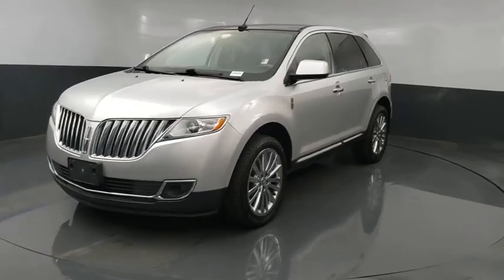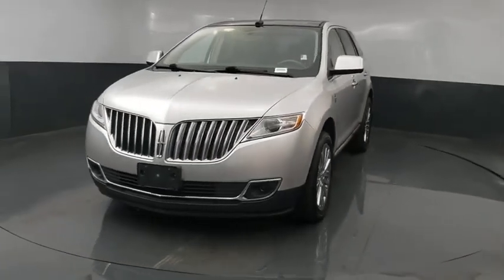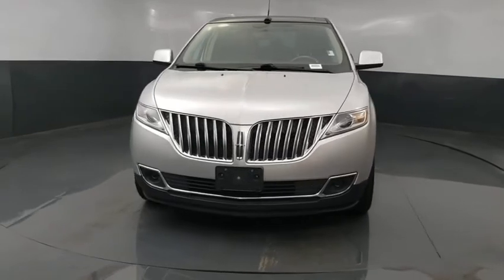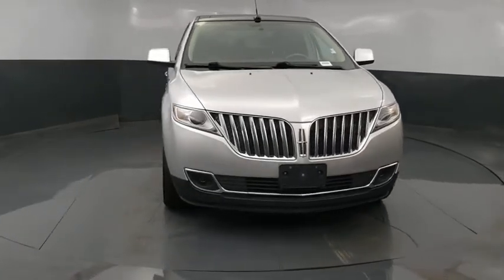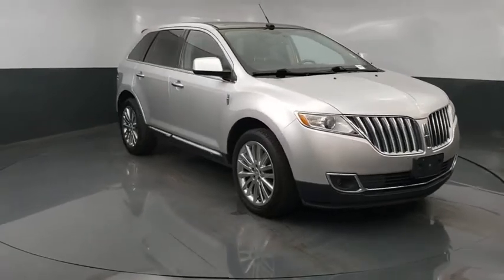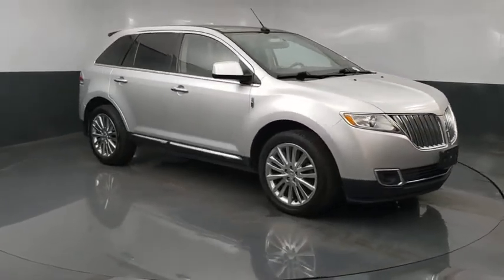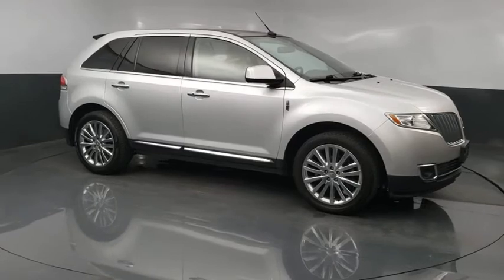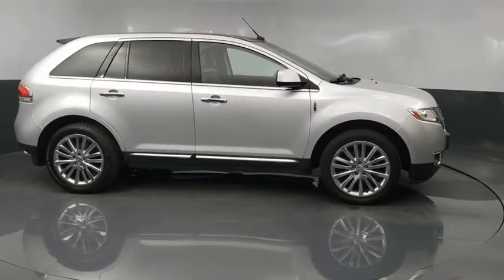2011 Lincoln MKX Tulsa, Broken Arrow, Owasso, Bixby, Joplin, OK 83438A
Used 2011 Lincoln MKX available in Tulsa, Oklahoma at Jim Norton Toyota. Servicing the the Broken Arrow, Owasso, Bixby, Joplin, OK area.

2011 Lincoln MKX Ingot Silver Metallic 3.7L V6 Ti-VCT 24V 6-Speed Automatic with Select-Shift AWD CARFAX One-Owner. Clean CARFAX. Odometer is 30929 miles below market average! Alloy Wheels Bluetooth Smart Key Remote Start 10 Speakers Automatic temperature control Front dual zone A/C Fully automatic headlights Heated front seats Illuminated entry Memory seat Navigation System Panic alarm Panoramic Vista Roof Perforated Leather-Trimmed Bucket Seats Power driver seat Radio: Premium AM/FM Stereo/CD/MP3 Rear Parking Sensors Remote keyless entry Security system SIRIUS Satellite Radio Speed control Spoiler Steering wheel mounted A/C controls Steering wheel mounted audio controls Ventilated front seats.brbrbrProudly serving the Tulsa Broken Arrow Bixby Owasso Oklahoma City and beyond! All used cars have been through a multi-point inspection by an ASE Certified Mechanic oil and filter changed. All items identified by inspection repaired as deemed necessary. Each vehicle is fully detailed and ready for immediate delivery. youre looking for your next new or used car truck or SUV we have something for every taste and every need. Looking for navigation sunroof leather with heated and cooled seats maybe blind spot monitor or backup camera we have cars that have the features and options for you! If you are asking yourself what is my trade worth we can help you answer that! We have a full parts department that supplies our certified technicians we will help with all of your service needs! Call us or visit us anytime Where T-town gets Toyota. Dealer Installed options if any include